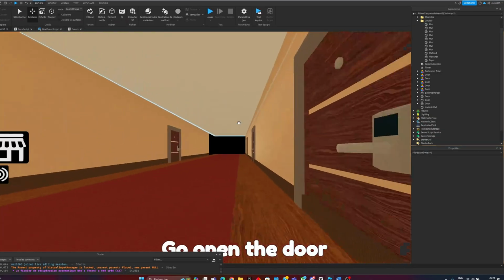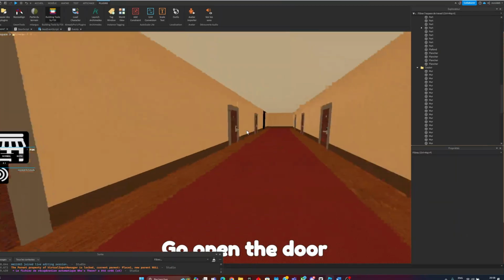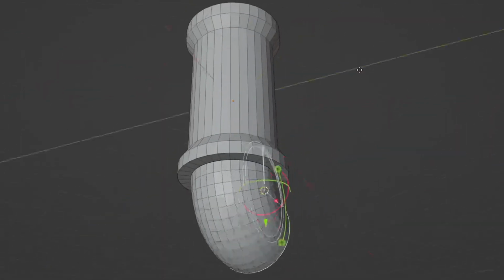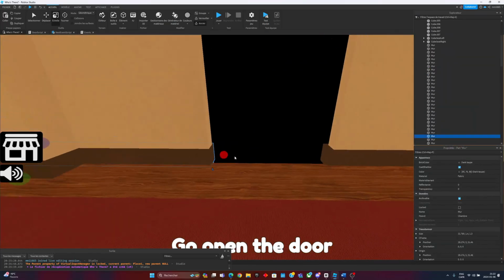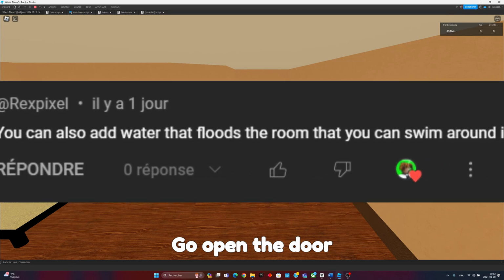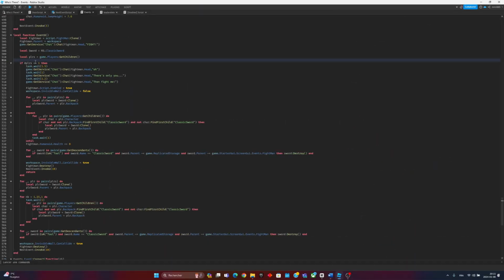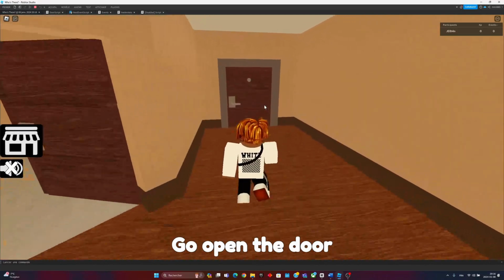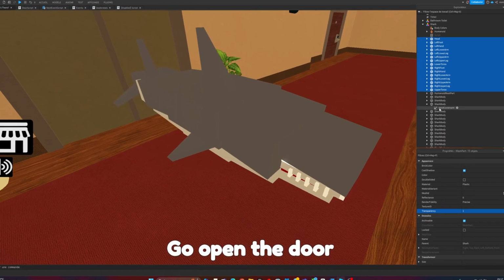Adding stuff to my old roblox game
In this video I built the hallway and scripted your events ideas